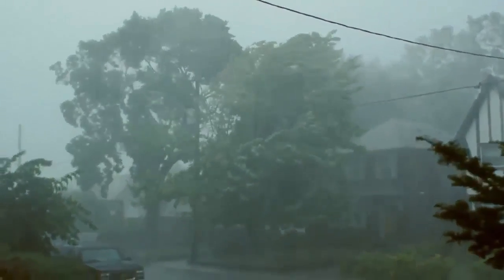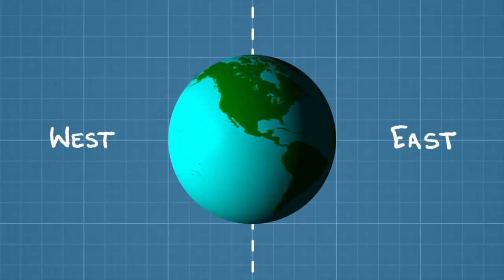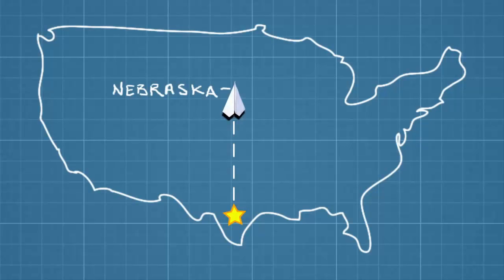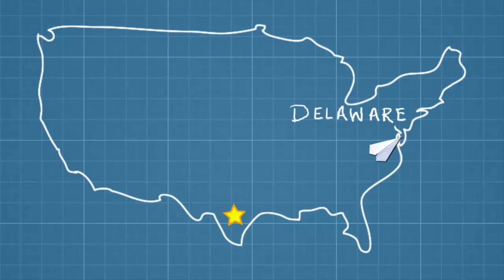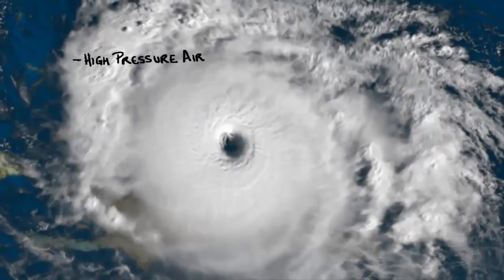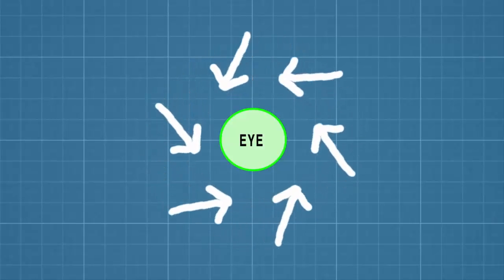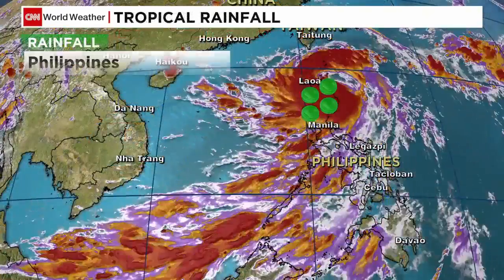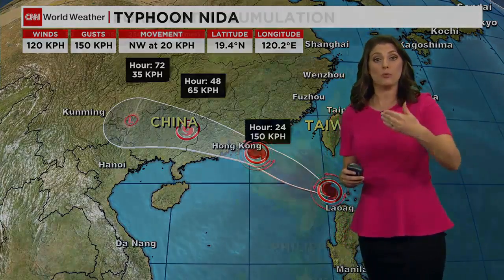Hey Nicholson1968, Breaking News: Typhoon Nida debunks the flat earth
Watch the Coriolis Effect debunk the flat earth in real time.